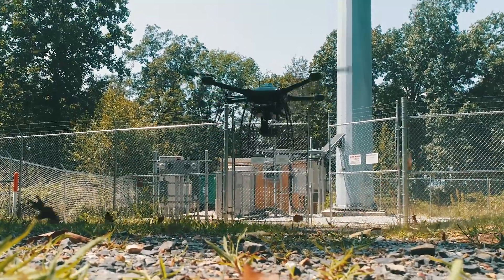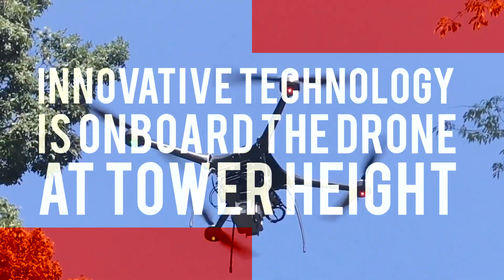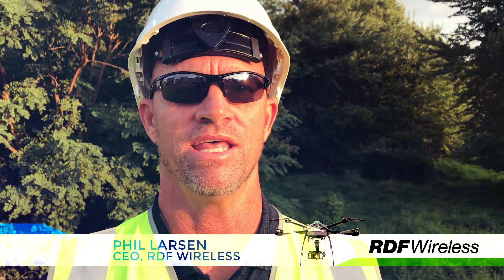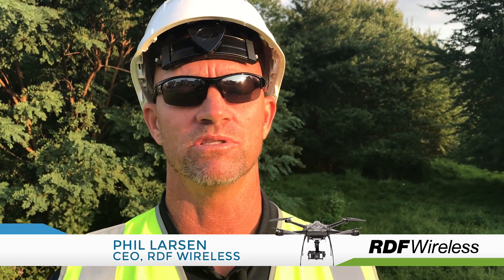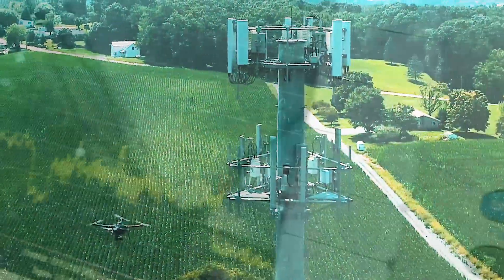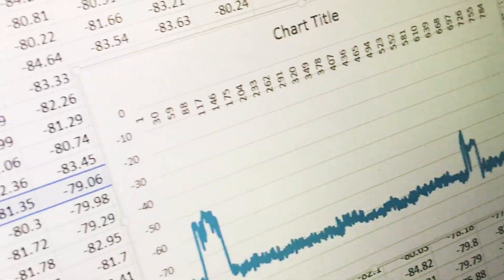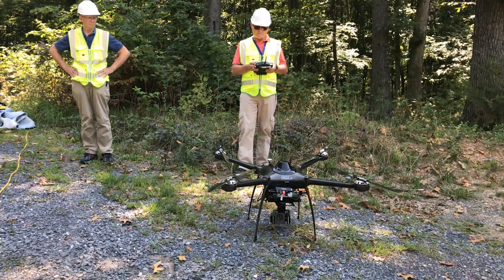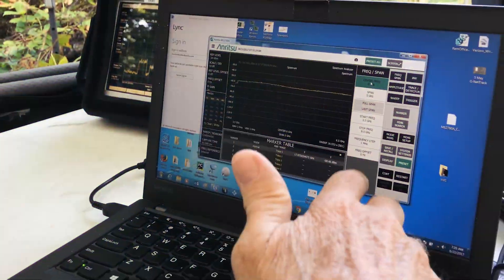JeffInHighDef: Intelligent Drones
A look at the super smart drones from Que-A.